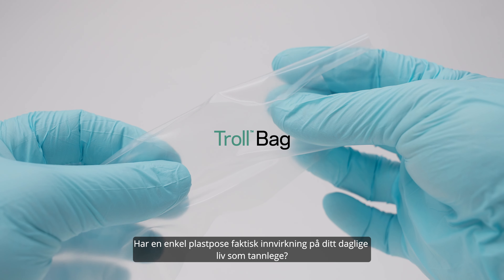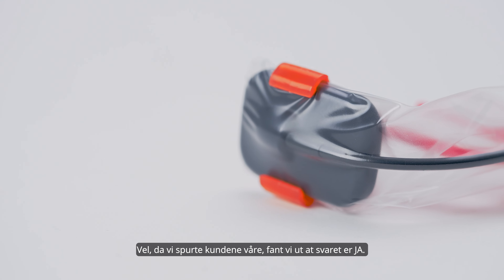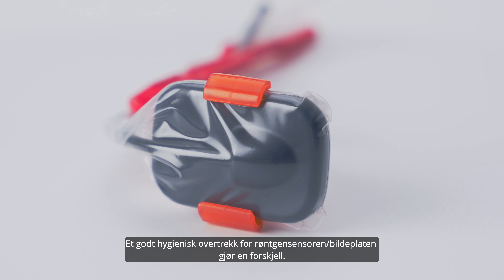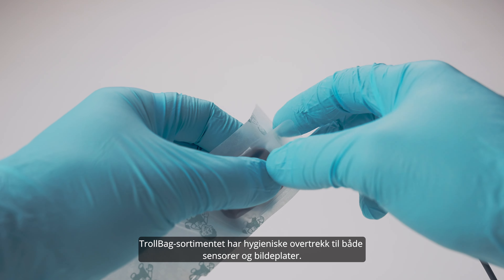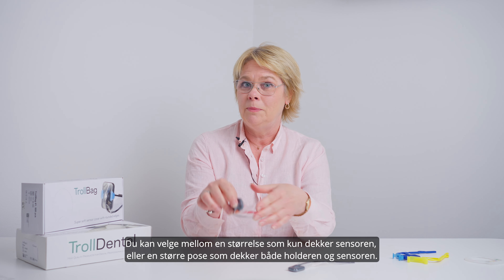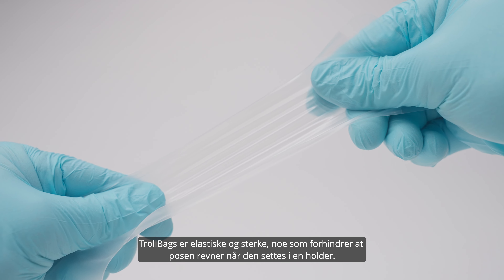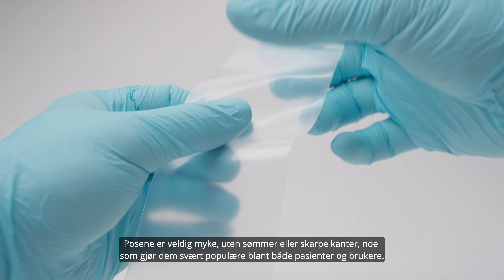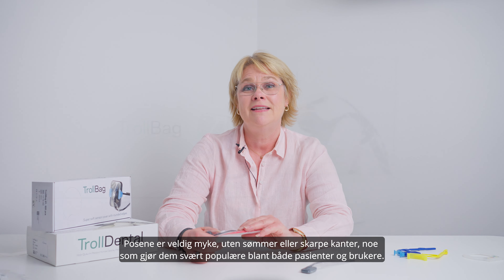(NO) TrollBag by TrollDental